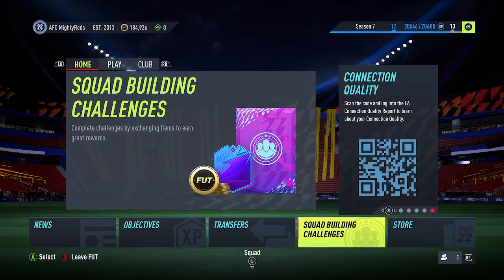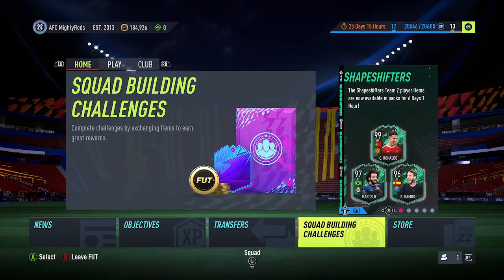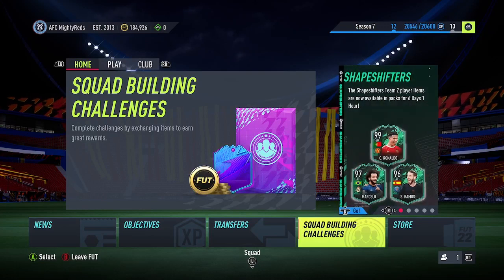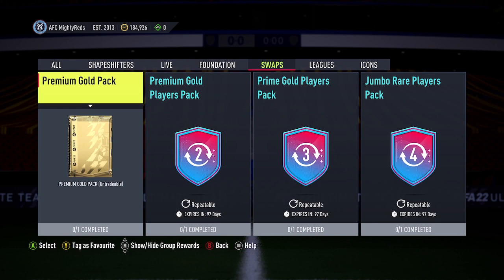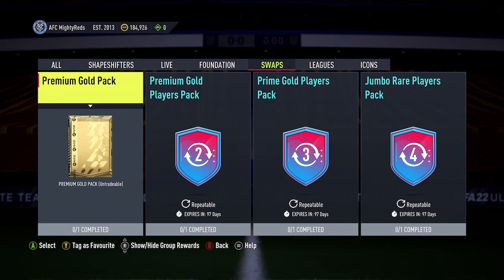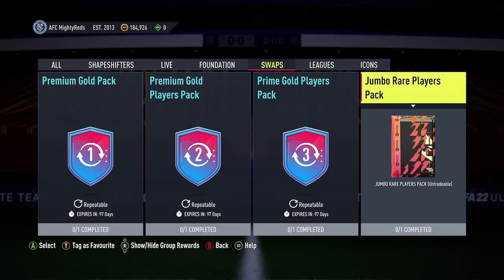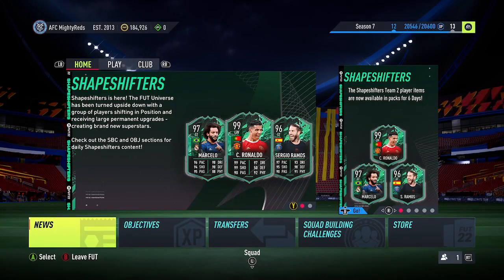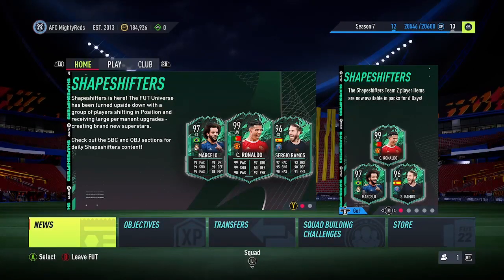HOW TO REDEEM YOUR SUMMER SWAPS TOKENS! | FIFA 22 ULTIMATE TEAM